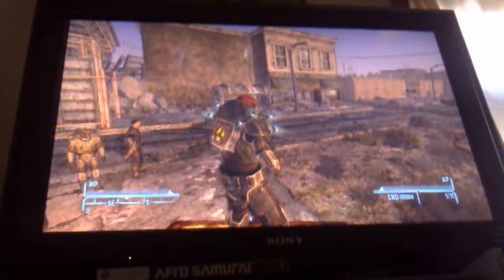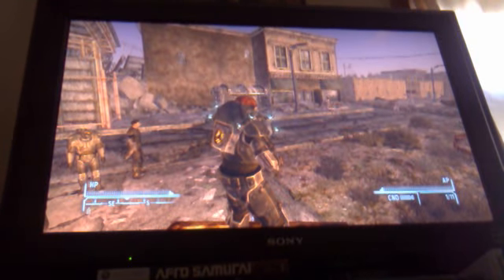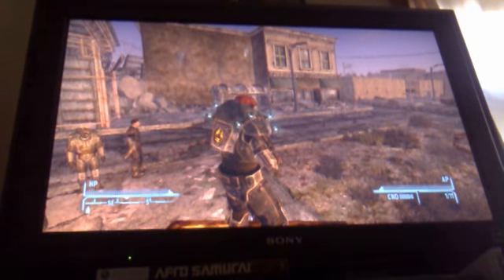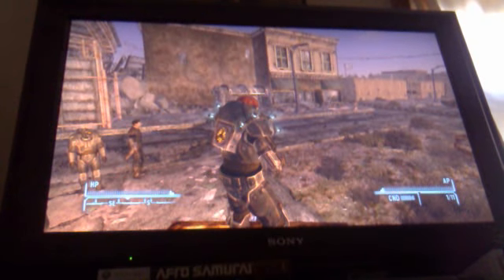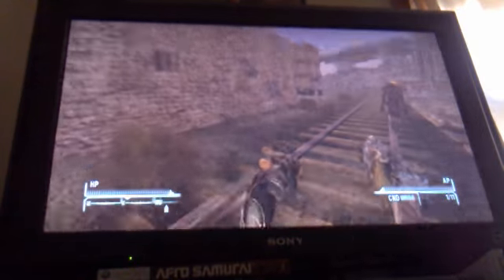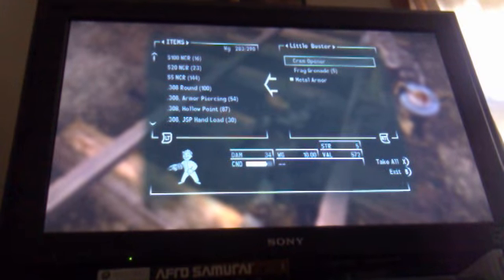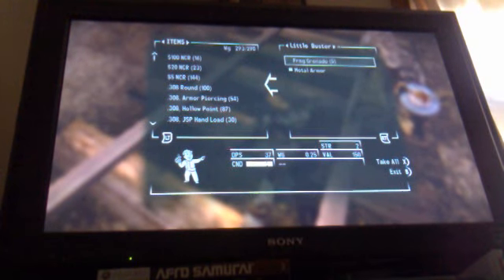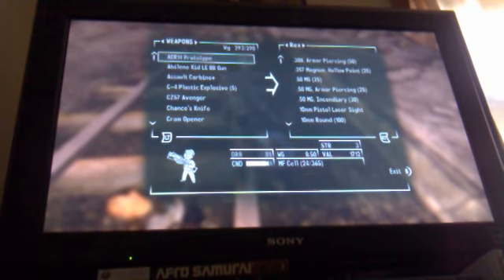Fallout New Vegas Weapon Gathering "Cram Opener" (Bladed Gauntlet)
Helo Youtubers Uhh Its Like 6 A.M. When I started this video but it will be uploaded probably by noon so enjoy. But anyway cram opener located at Camp Maccaran (Before Three Card Bounty is complete.
Located at Freeside North Gate via The Railroad TRack That Into The Dead End Once Inside (After Three Card Bounty Is Complete.)